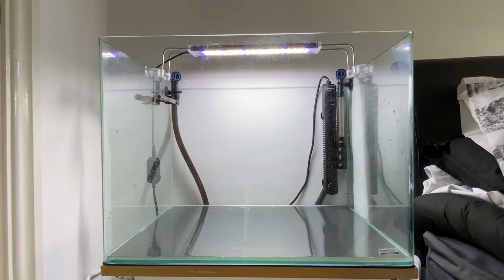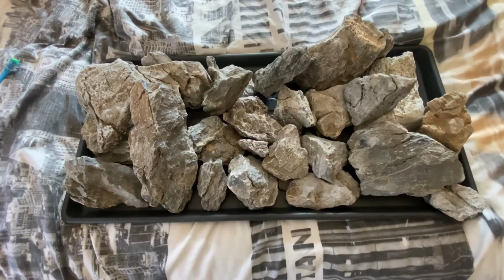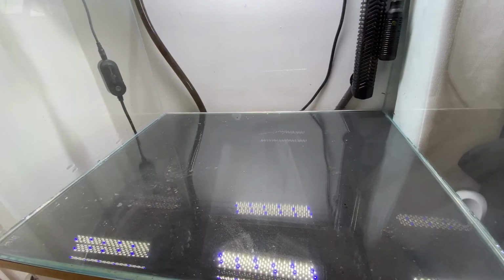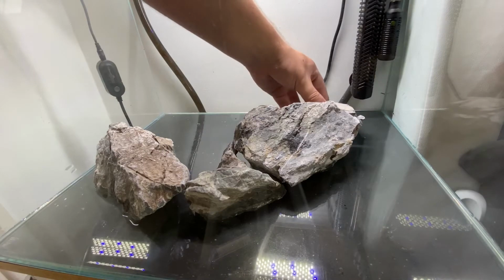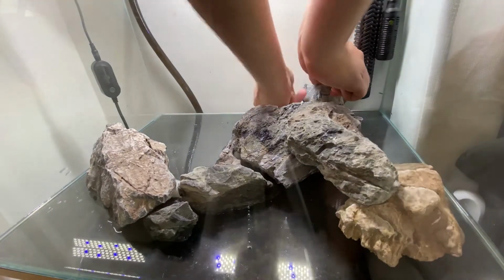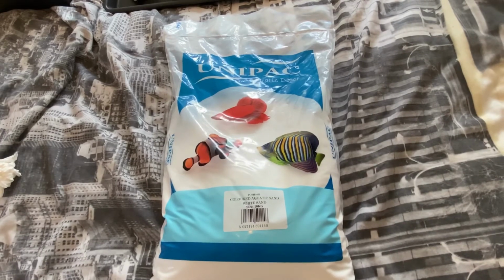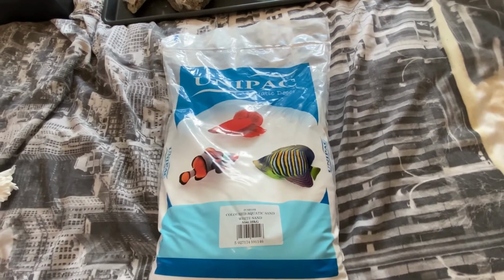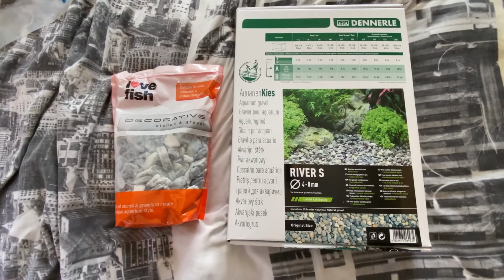70L Dennerle Scapers Tank Freshwater Reef Episode 1: Hardscape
First aquascape in the new aquarium,

Equipment

Filter: Oase FiltoSmart 100
Heater: Aqua LCD Heater Pro 500watt
Lighting: All Pond Solutions pled-310